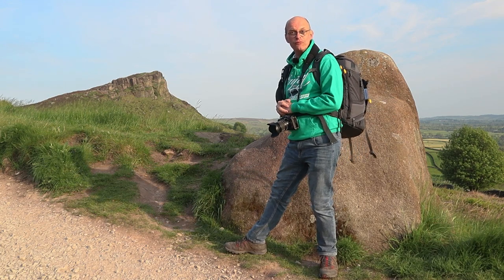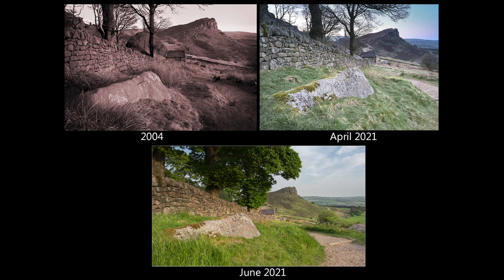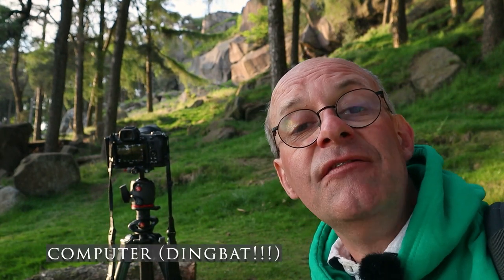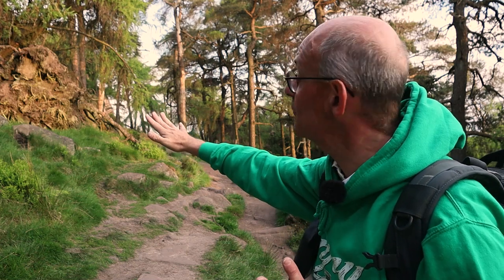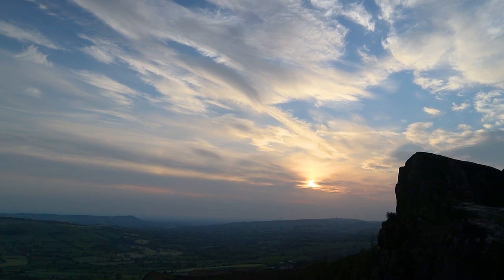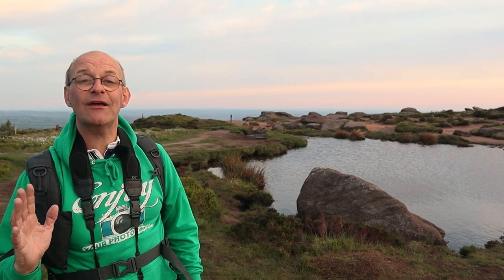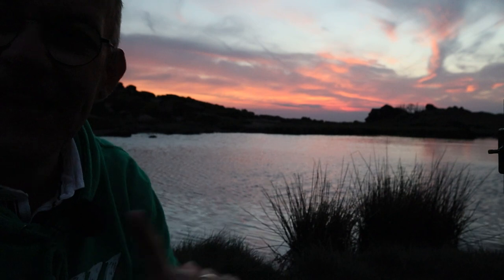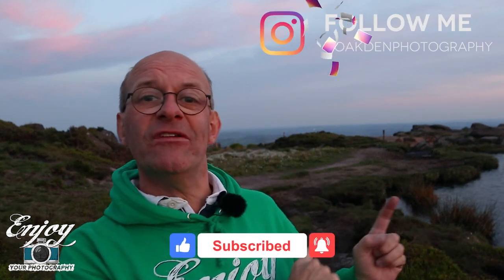An AMAZING sunset at the Roaches - Lots of photography tips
In this video I re-visit the Roaches near Leek in the Peak District. I visited here in a video a couple of months ago for a sunrise, but this time I went for the sunset. I ended up getting some great light and an amazing sunset.

Into the sunset, Forgotten memories, Evenings, Changing outlook
Music from YouTube Studio:
Wishful thinking

Camera
Nikon Z6ii with Lens and FTZ
Z6ii L Bracket
Nikon D850
Nikon Lens 24-120 f4
Neoprene neck strap
Polarising filter

Variable ND 49mm filter for Canon M50
Power supply for M50
RODE on camera mic
RODE dead cat wind cover
RODE Go wireless packs
RODE Go lav mic
RODE wind shield for lav mic
Zoom HN1 Recorder
Vlogging tripod

Accessories
Manfrotto Tripod replacement feet
Walking cleats (spikes)

Drone
Mavic pro 2 (mine is Mavic pro 1 no longer available)
ND Filters

In this video Darrell Oakden uses his new Nikon Z6II to photograph images at the Roaches in the Peak District.